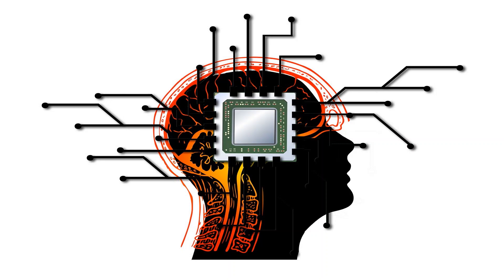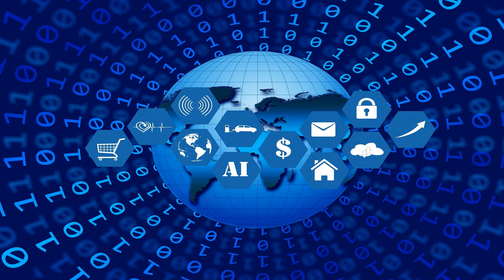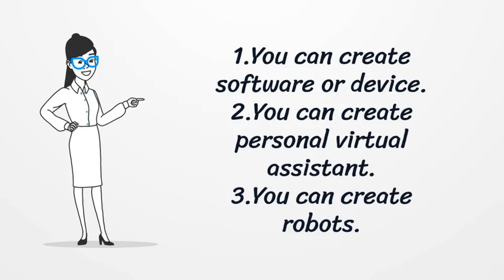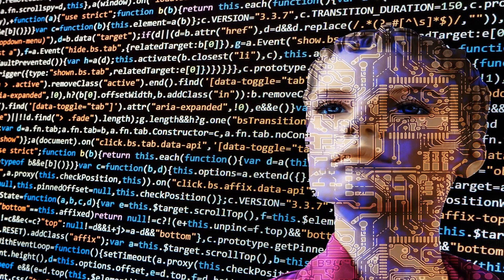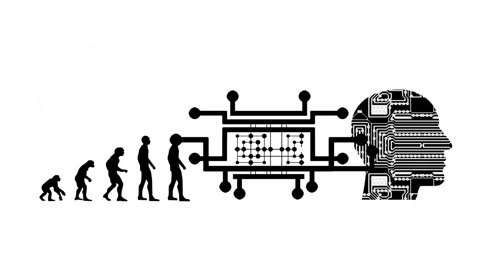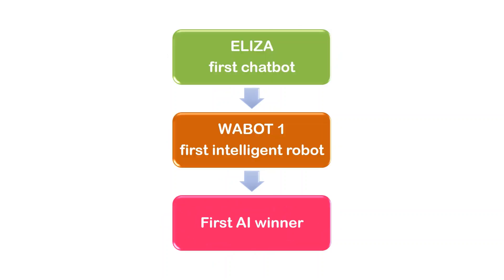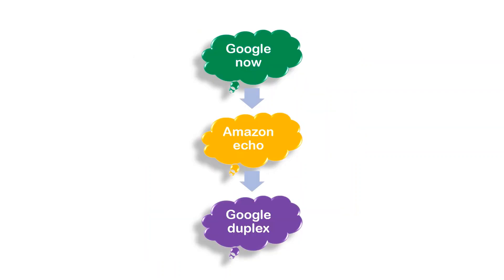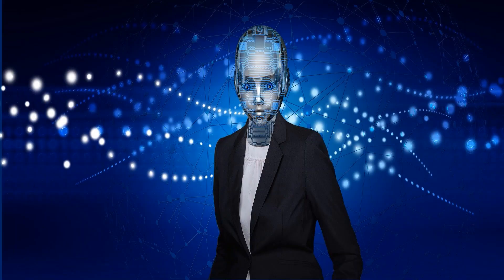Artificial Intelligence | History of AI | Nithya Arun Kumar